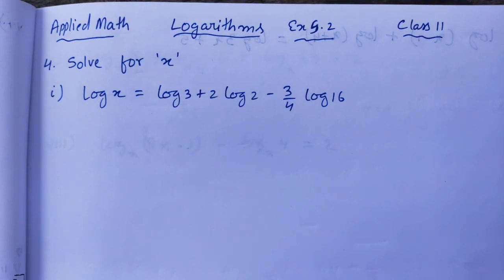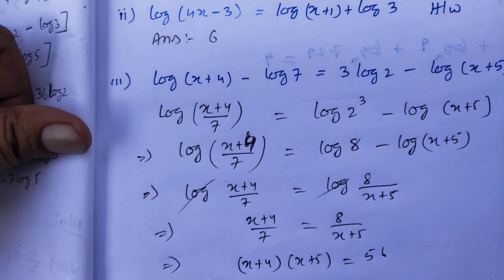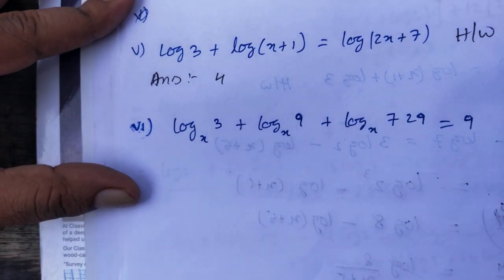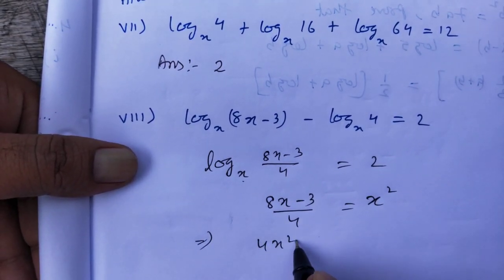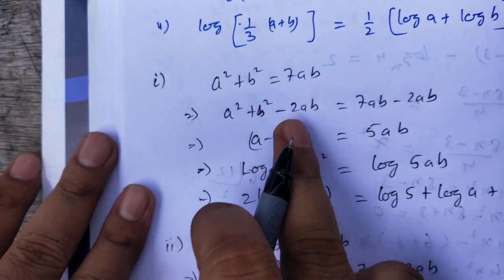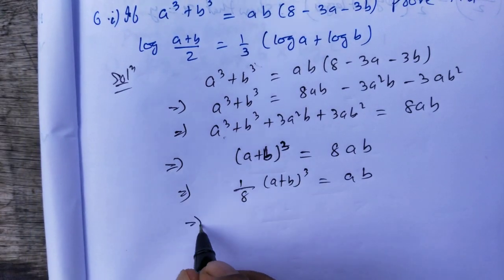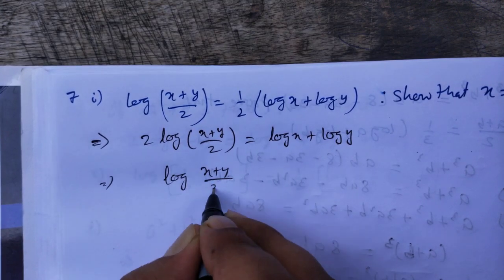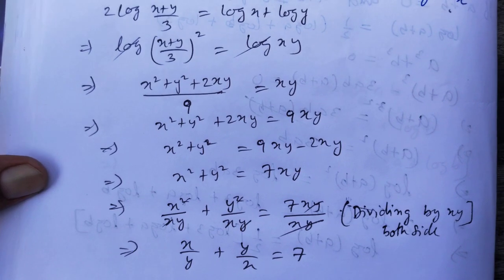Applied Math Class 11 Logarithm Ex 5.2 Q No. 4 to 7.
Applied Math Class 11 Logarithm Ex 5.2 Q No. 4 to 7 Solved in English by SKOOL FOR ALL.